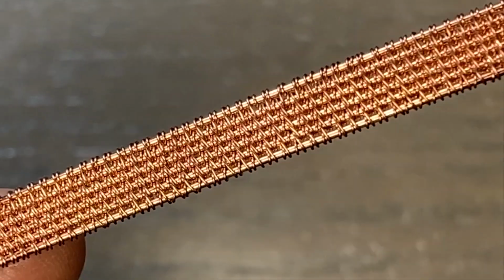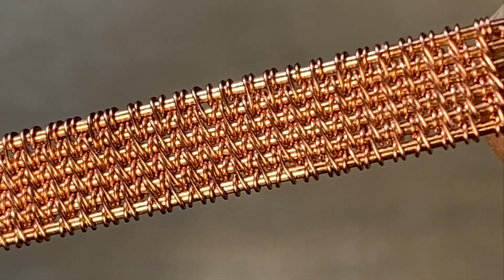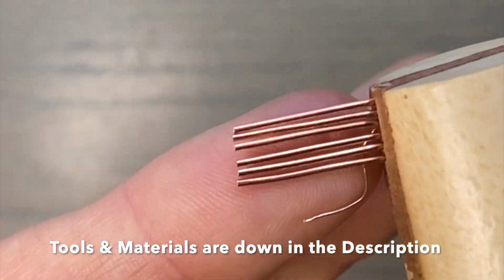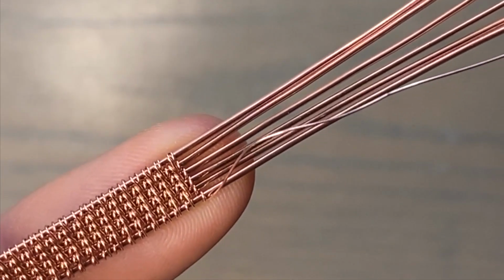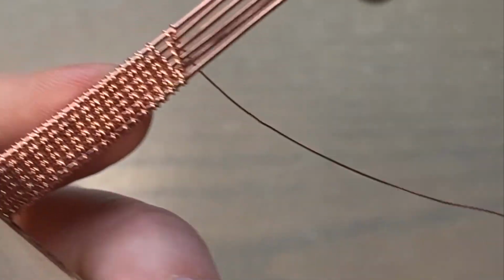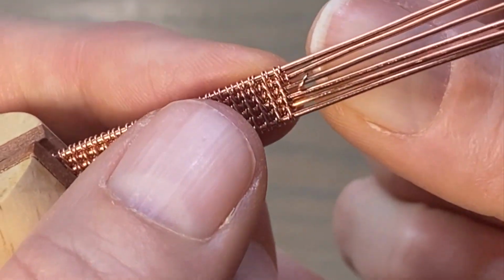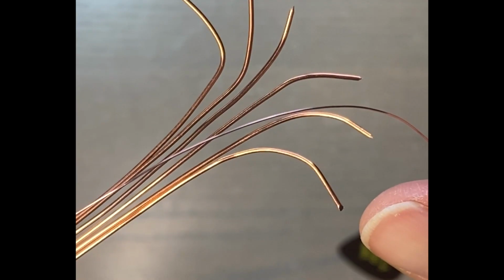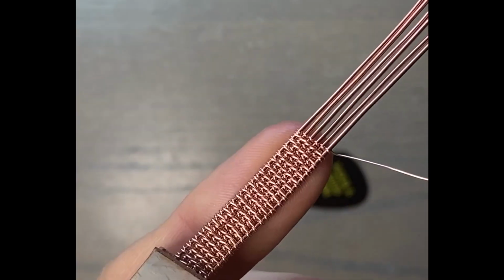Soumak Wire Weaving Tutorial- 6 Base Wire Weave Pattern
In this video I am actually practicing this 6 base soumak  wire weaving pattern with copper before I use sterling silver wire.
If you don't know already, copper is much easier to weave with than sterling silver wire which tends to be springy.

🛠    Tools Used:
Wooden Clamp- Amazon Jewelry Supplies

👀   Materials Used:
6 lengths of 20 Gauge Round Dead Soft Wire
28 Gauge Round Dead Soft Wire